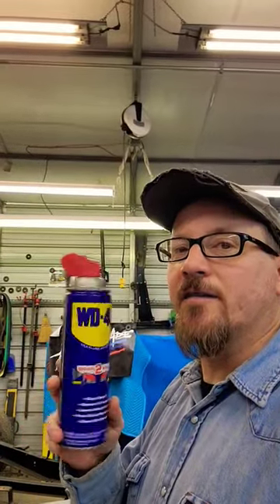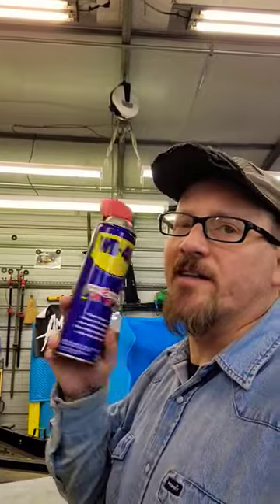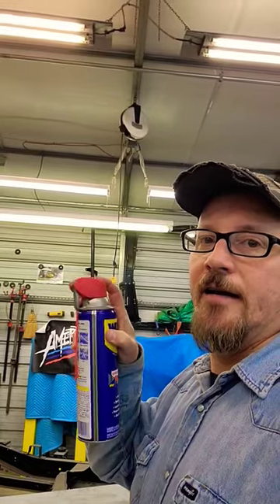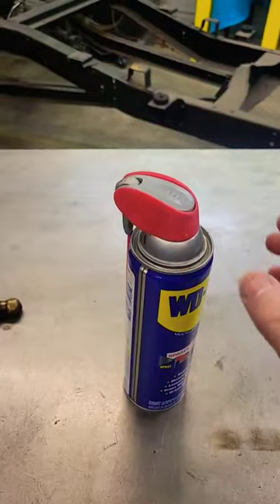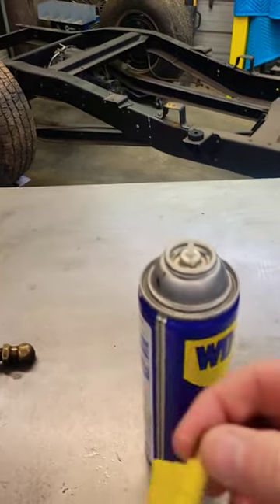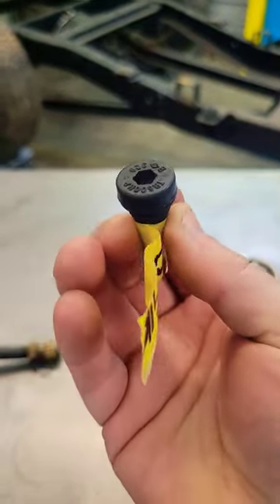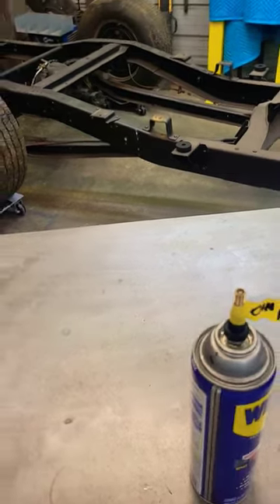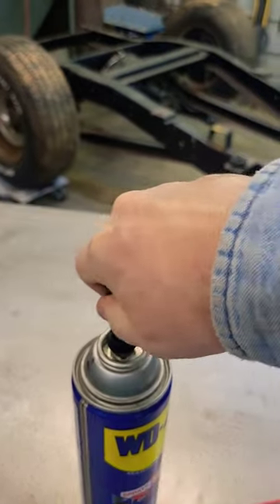This (Really) Works?? Refill an Aerosol Can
Warning::   Use at your own risk, I suggest setting a regulator or use a tire gauge to ensure you dont over fill the can, I set my regulator at 90psi. Never overfill, use your own judgment.